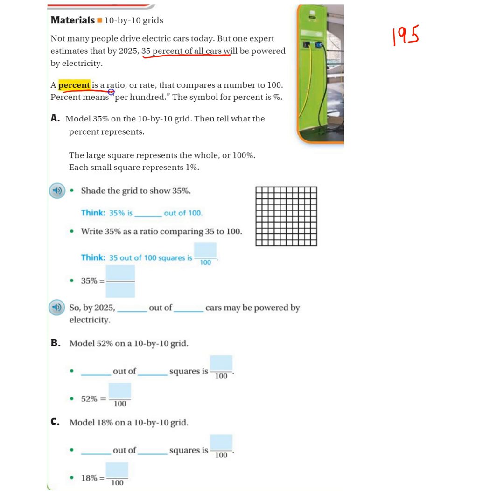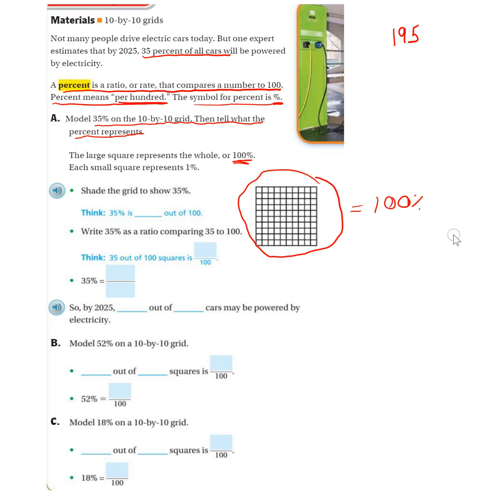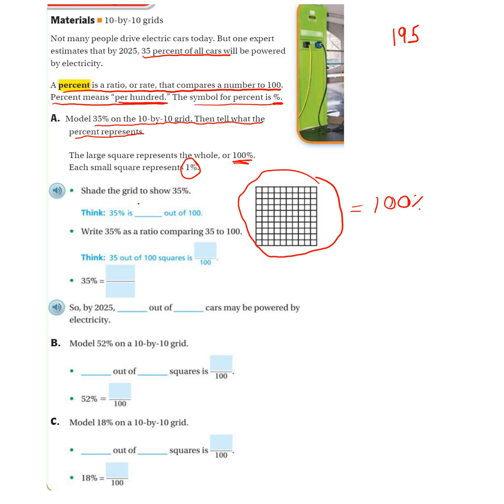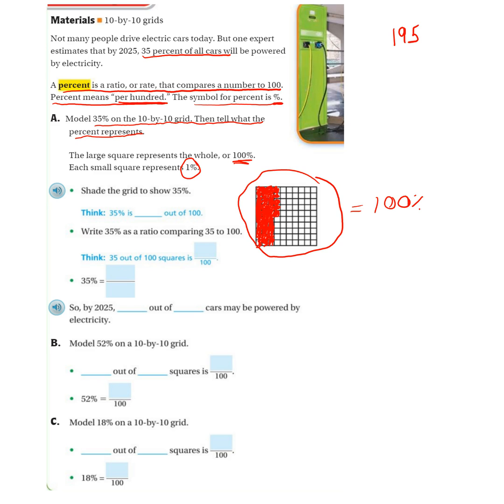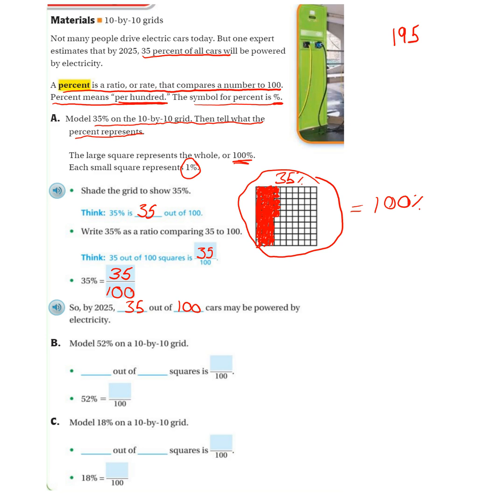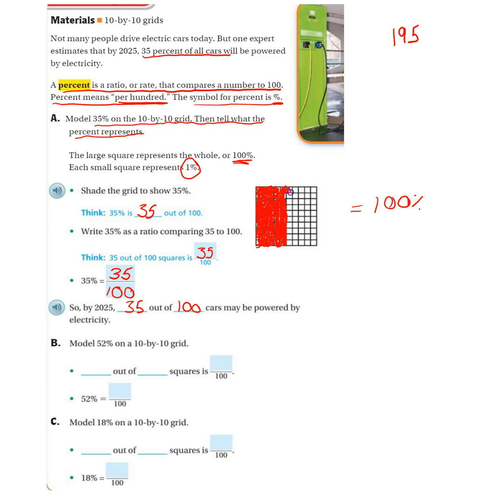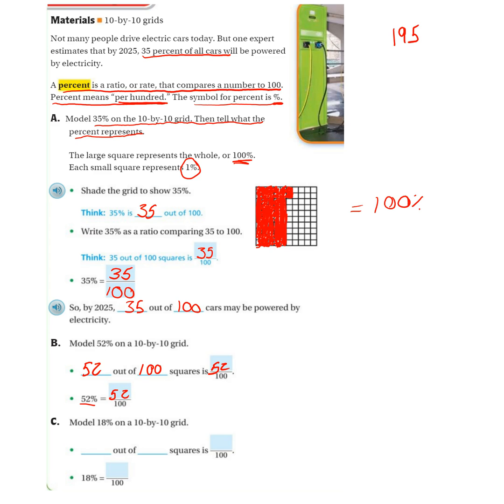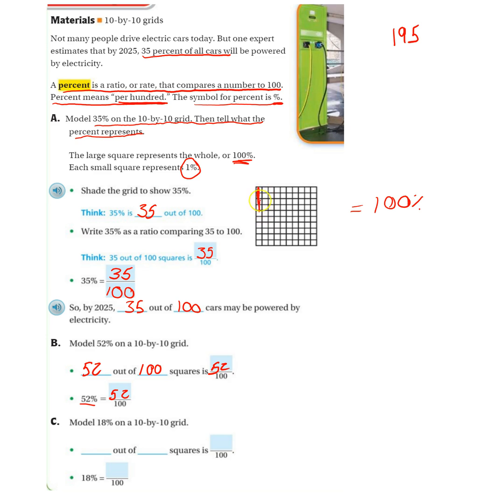6th Grade Go Math page 195